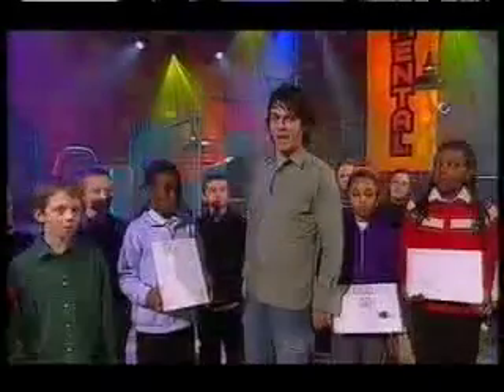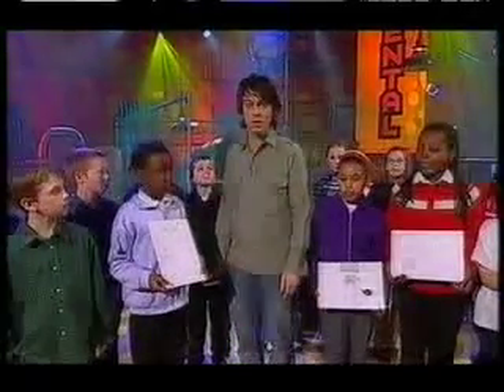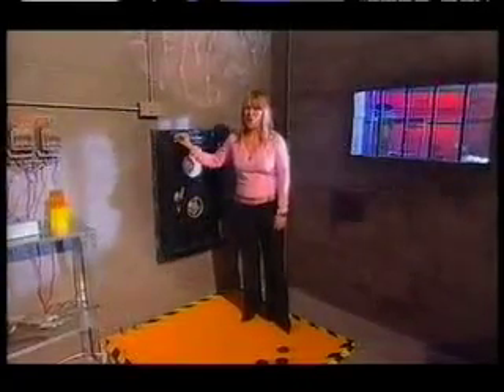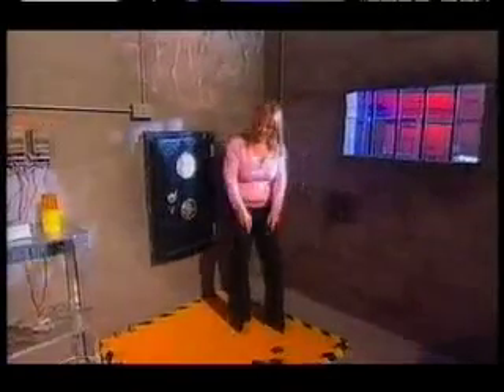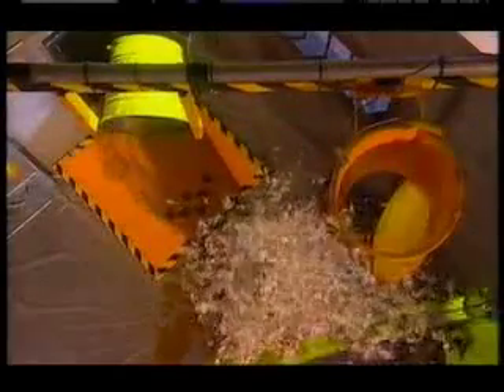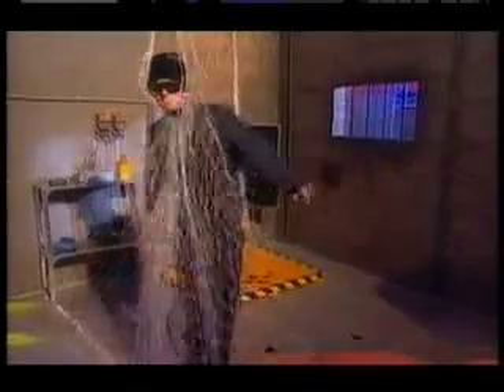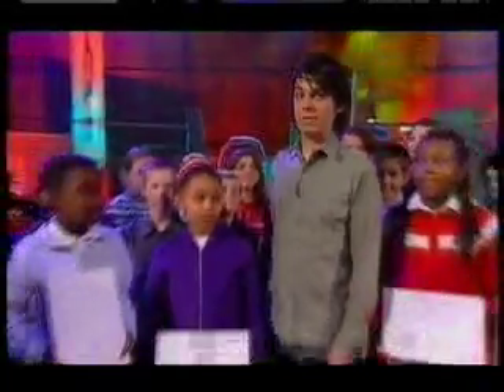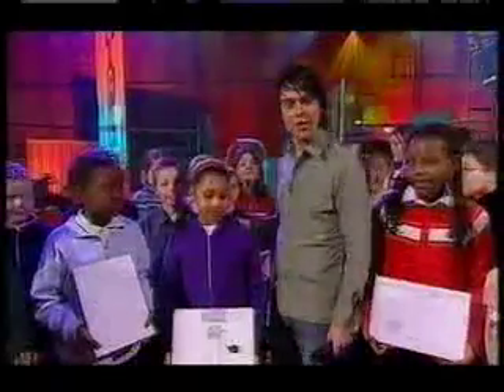X-Perimental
My cameo on CBBC science program X-Perimental presented by Simon Grant. Shot at Pinewood Studios in 2004